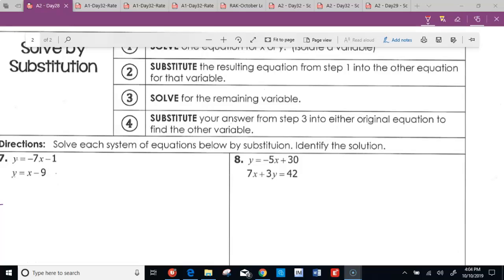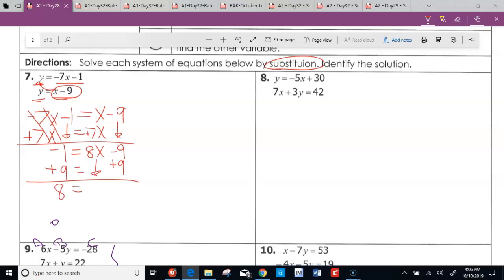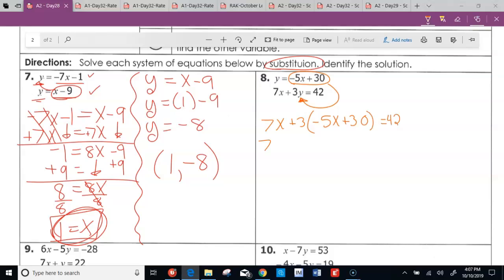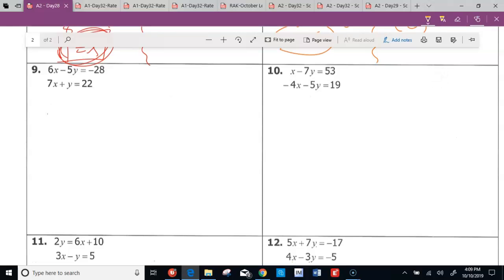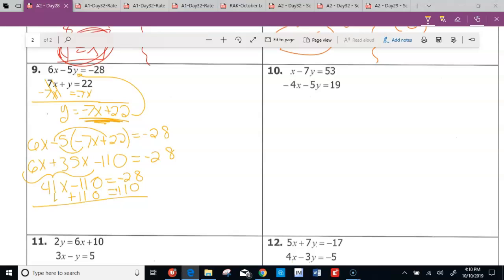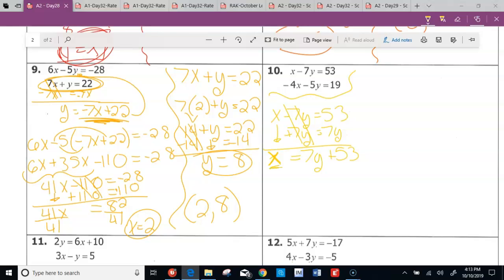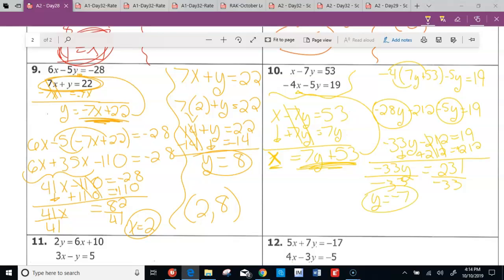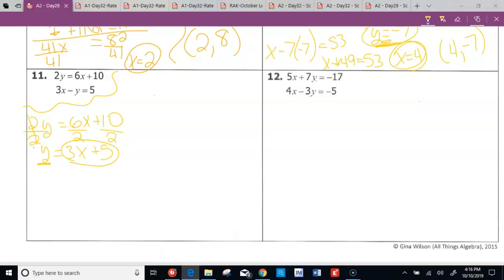Solving Systems with Substitution